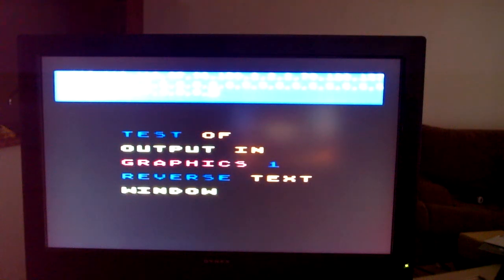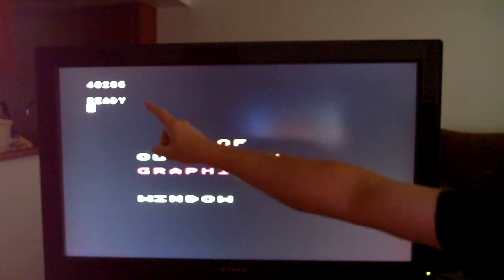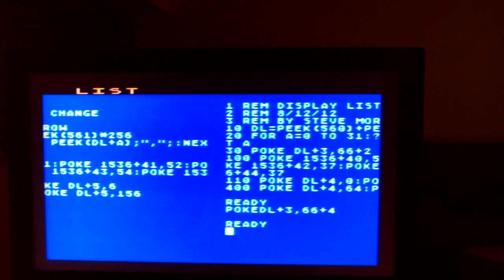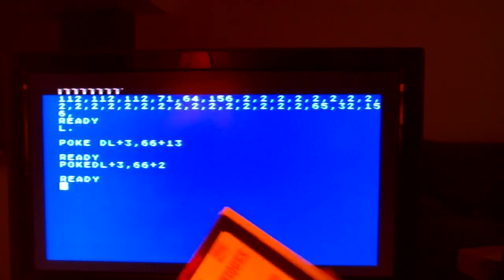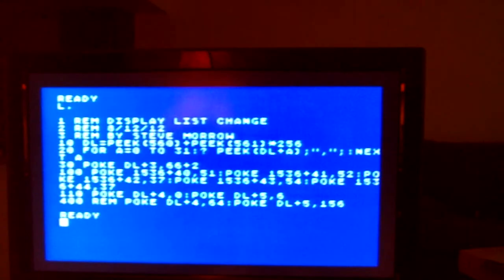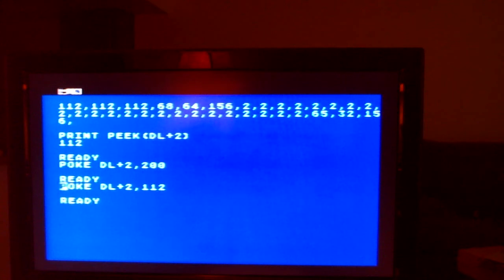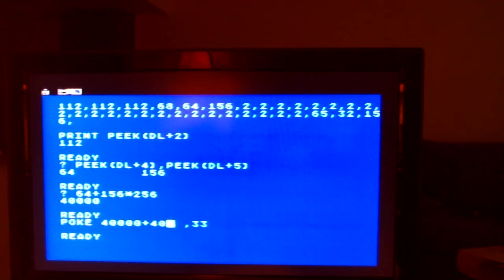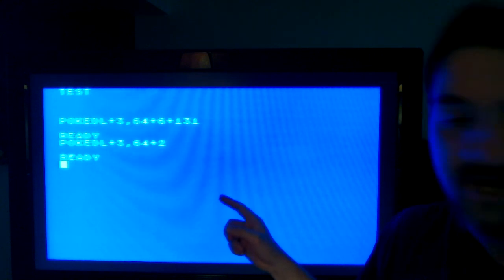Atari Display List Tutorial (BASIC)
(Advanced) Learn how to use Atari Display Lists to mix your graphics modes. You can get GRAPHICS 1 text showing on a GRAPHICS 0 screen. You can also output any GRAPHICS modes from 0-13 and mix them.

The goal of this video is to teach how to setup your own display list in Atari Basic. To demonstrate look at this statement.

DL=PEEK(560) + PEEK(561) *256

This will get the memory address of where your screen display list is stored at.

Then if you use POKE DL+ 66 + 6

you can change the text mode of the top window. You can also accomplish something known as "page flipping". As an example look at this line.

POKE DL + 4, 0: POKE DL + 5, 6

So the display list is now looking in memory at location 1536. This is calculated by taking each byte from the POKEs above (4 & 6) and multiplying them by 256.

0 + 6 * 256 = 1536

Then you can write to the screen in page 1536 (Page 0) by issuing:

POKE DL + 4, 33

This will show an exclamation mark on the screen. This section is a little more advanced so I'm not going to go into further explanation. It is necessary to have a good grasp on memory addresses before continuing with page flipping.